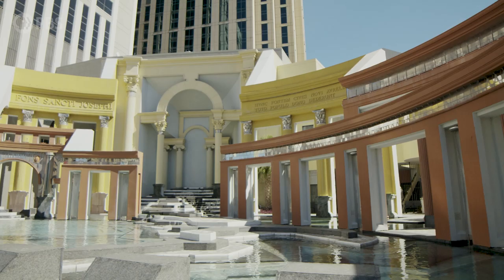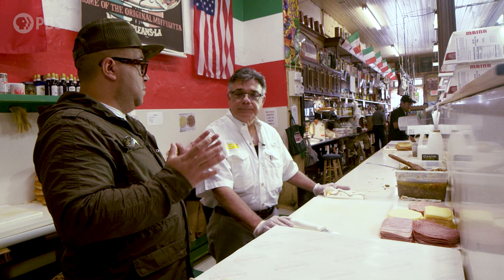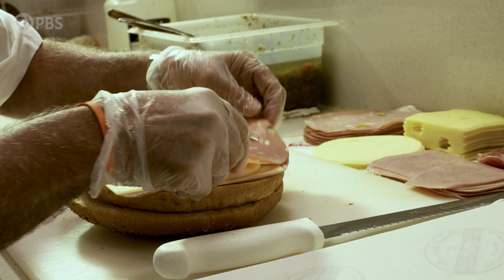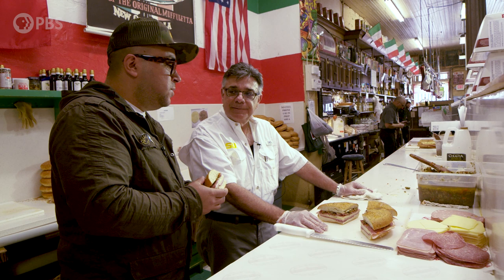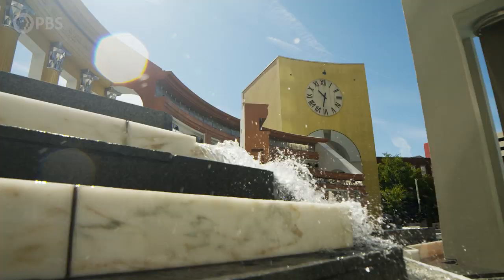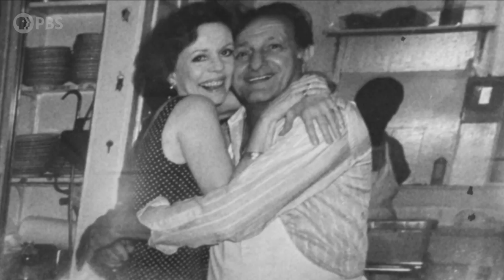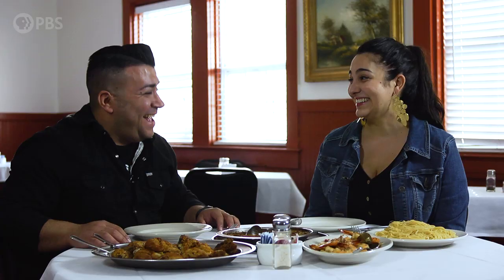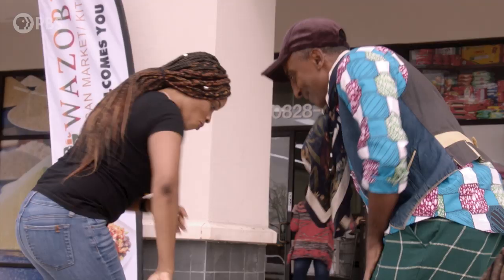The Muffuletta: How This Gigantic New Orleans Sandwich Was Born | Good Gumbo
A massive Sicilian sesame loaf stuffed with Italian meats and cheeses fit the bill for a grab-n’-go meal making the Muffuletta, an Italian dish unique to the city of New Orleans. Chef Phillip Lopez and Frank Tusa to learn why this monster sandwich is such a local favorite. Snack on more content like this

Host: Chef Phillip Lopez
Producer: Jennifer Finley
GG Executive Producer: Christina Melton
PBSDS Executive Producer: Adam Dylewski
PBSDS Editorial Producer: Niki Walker and Jess Blaise
Director and Post-Production Supervisor: Donald "D.Ray!" Washington Director of Photography: Robert "Tweedy" Francis

Editors:
Matt Hathcox,
Donald “D.Ray!” Washington

Assistant Editor: Jordan Peck

Graphics: Ryan Golden

Videographers:
Robert "Tweedy" Francis
Donald “D.Ray!” Washington
Bennie Robertson
Kirk Roberson

1st AC:
Levi Porter

Drone:
Kirk Roberson
Bennie Roberson

Gaffer: Alvin Henry

Original Music: The Michael Foster Project from Baton Rouge, LA

IT Support and Web Services:
John Tooraen, David Abbott, and Jeanne Lamy

Image Credits:
American Italian Cultural Center, Louisiana Digital Library
The Historic New Orleans Collection, The New Orleans Museum of Art, Louisiana Department of Culture, Recreation and Tourism

Produced by PBS Digital Studios and Louisiana Public Broadcasting